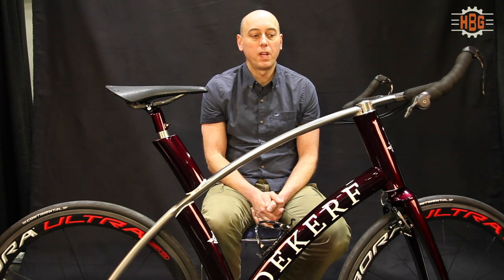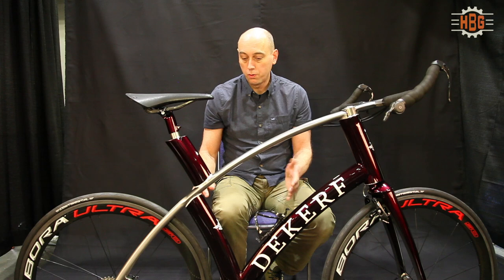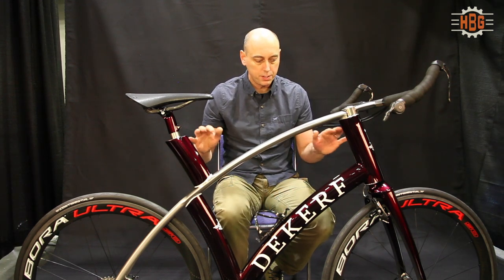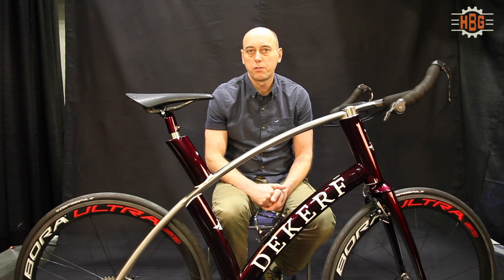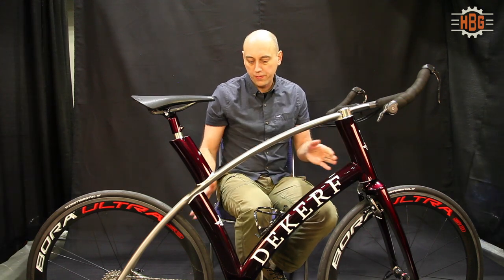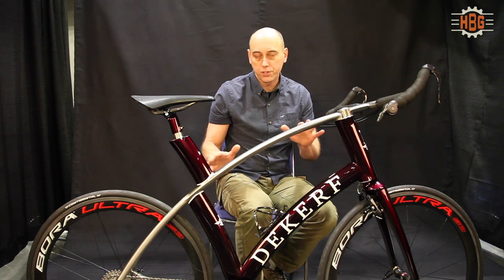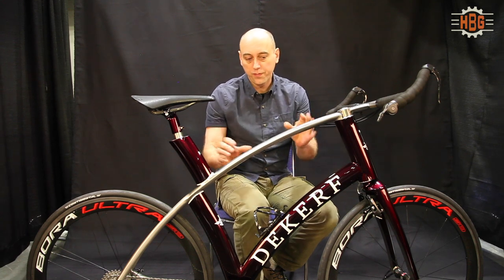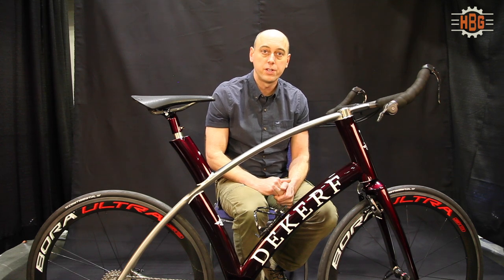2016 NAHBS Awards winners - Chris Dekerf, Best Artisan Bike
Chris Dekerf of Dekerf Cycle Innovations talks about a titanium road bike that took around 500 hours to make.
This won the Best Artisan Bike award at the 2016 North American Handmade Bicycle Show.